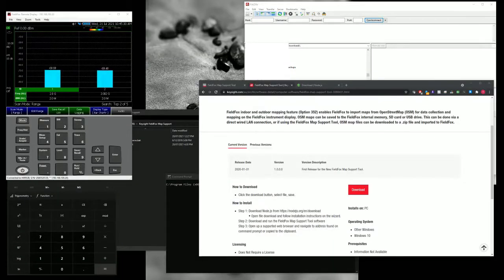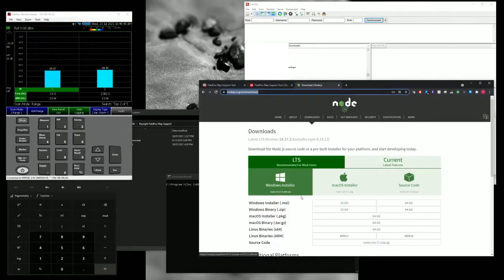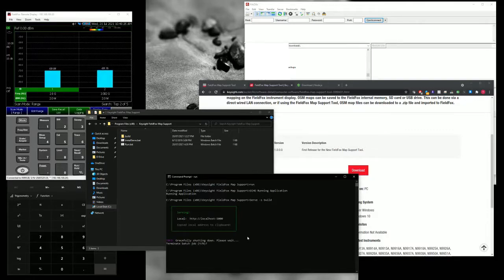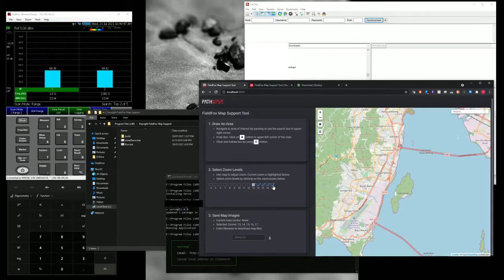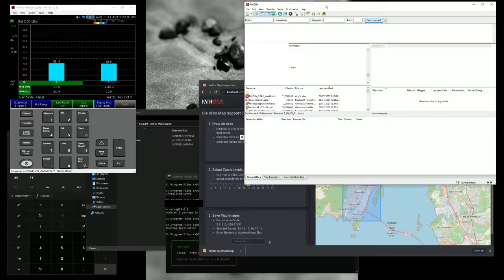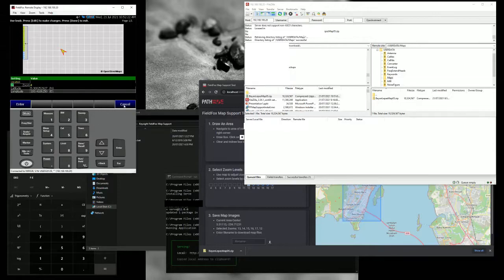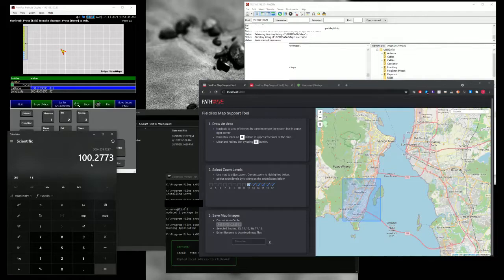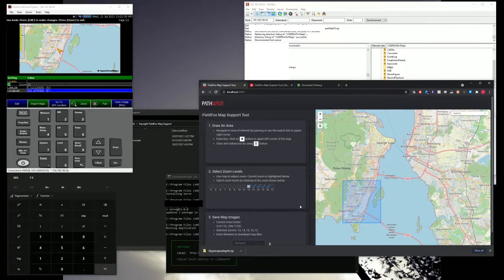Episode 50: FieldFox Map Support Tool Offline Map Download Guide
Guide to download map to FieldFox using PC
Steps:
1. Go to Keysight.com and search for "FieldFox Map Support Tool"
2. Download and install
3. download and install
4. Reboot PC
5. Run command prompt and go to "C:\Program Files (x86)\Keysight FieldFox Map Support" folder and type "Run"
6. Copy the link shown on the cmd prompt and past to web browser
7. Create a square on the map to focus on the area of interest. Check on the boxes of the level of zoom
8. Download the map zip file to PC and transfer to FieldFox via ftp protocol.
9. On FieldFox, go to "System , Utilities , Map" to import the map.